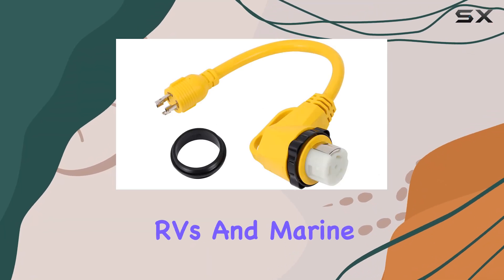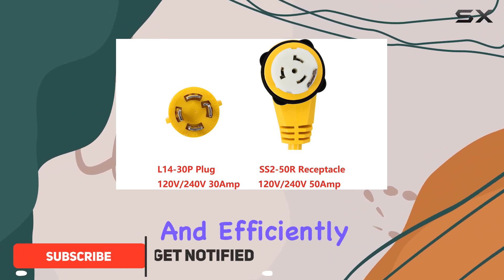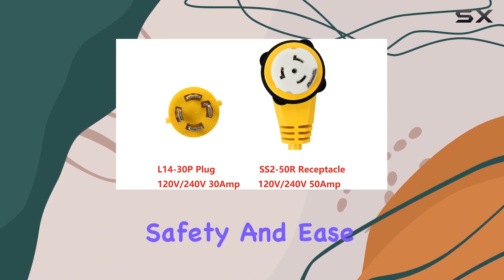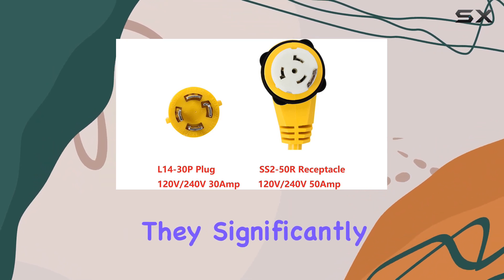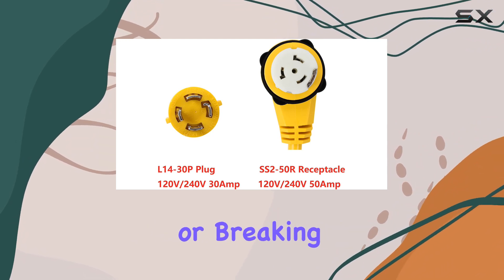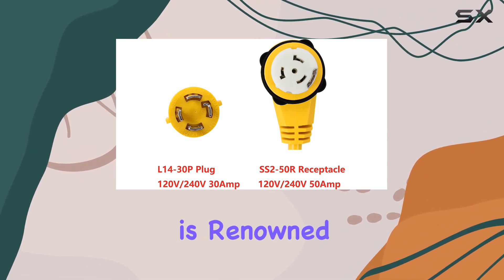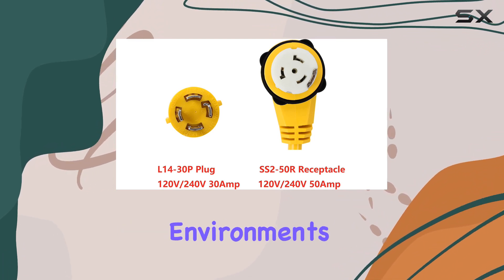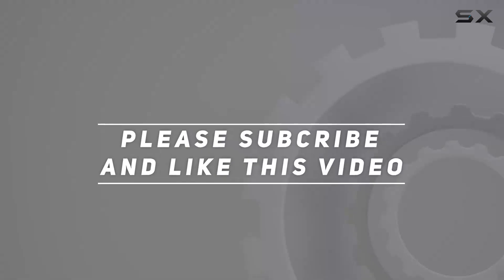reviewONETAK L14-30P to SS2-50R 1.5FT Right Angle Power Cord Adapter - The Best Solution for Your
ONETAK L14-30P to SS2-50R 1.5FT Right Angle Power Cord Adapter - The Best Solution for Your

0:00 Intro
0:06 Review

Things that we mentioned in this video:
ONETAK L14-30P to SS2-50R : B0BTPCGDHK